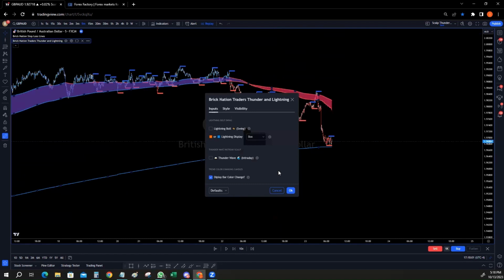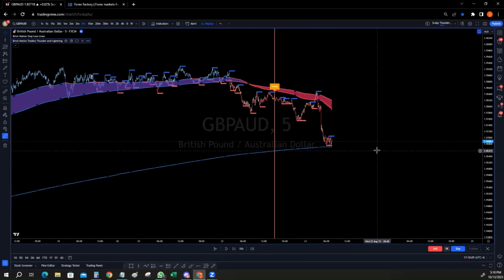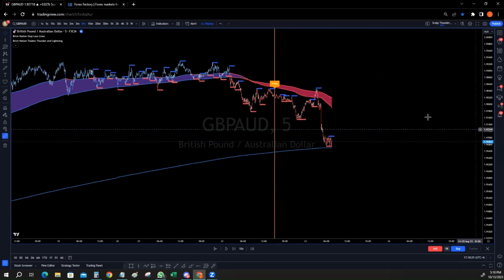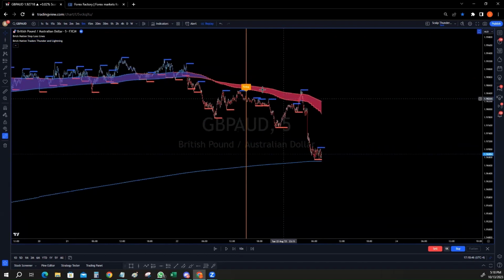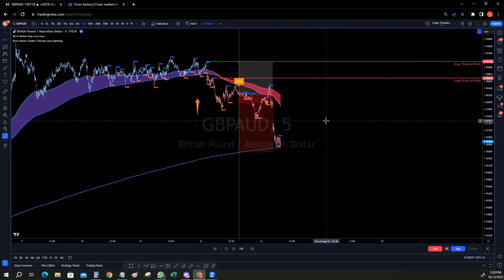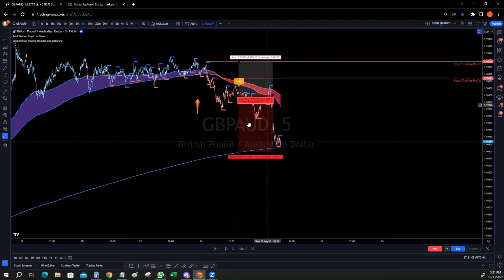Brick Nation Traders- Lightning Bolt (Swing Alert)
This is a swing a trade alert that is looking for the start of the move and is designed to give an early notification for new momentum coming into the market for the next major swing.

Trading entails inherent risks, and it is imperative to acknowledge and embrace these risks when engaging in financial markets. It is paramount to understand that prior performance does not necessarily serve as a reliable indicator of future outcomes. If these terms are not agreeable to you, we kindly recommend discontinuing your viewership of our videos.